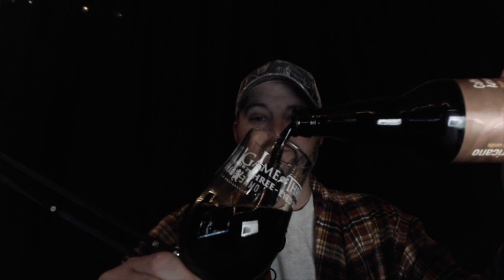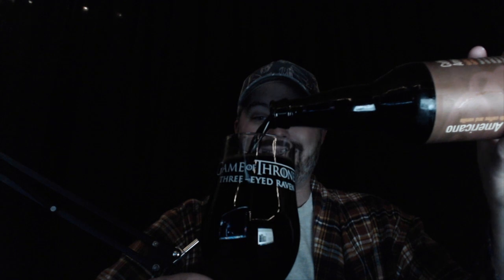Friday Morning Beer Review - Cigar City Caffe Americano Double Stout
What a GREAT double stout from Cigar City!!